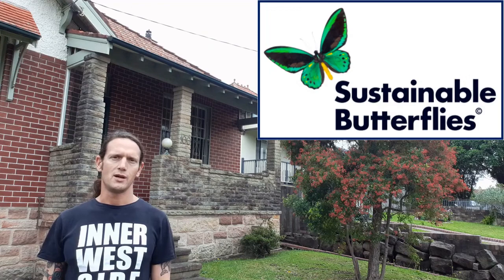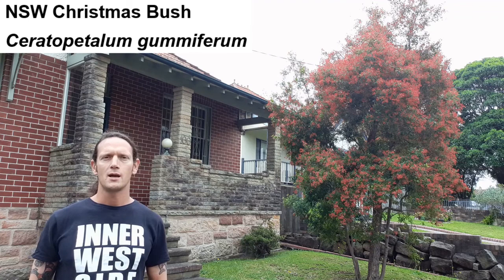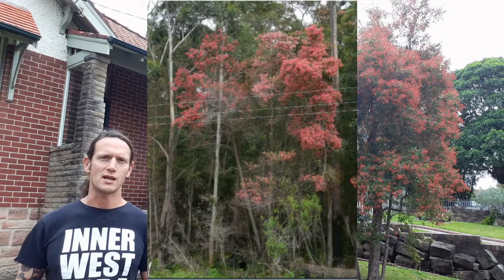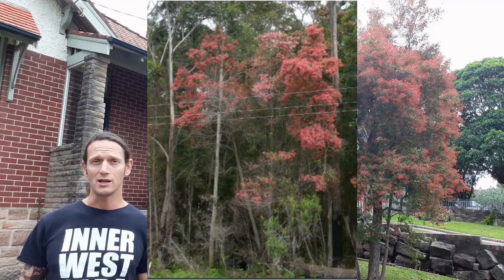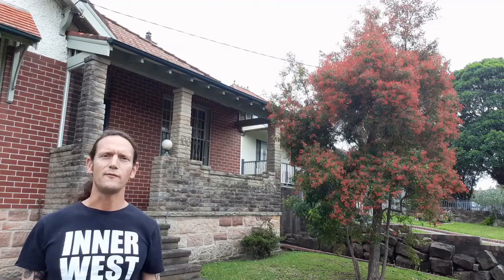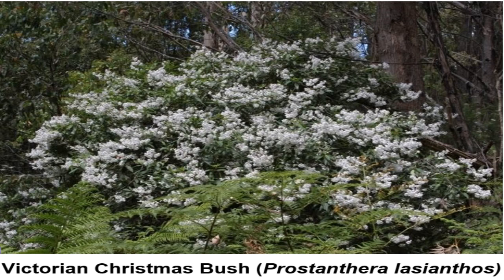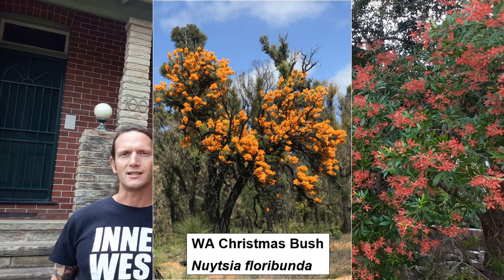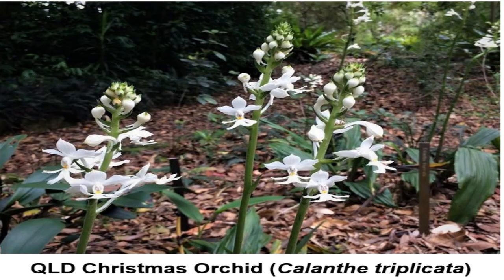Celebrating Christmas - Using Australian Natives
Did you know that each Australian state has its own native Christmas Bush?

NSW - At the beginning
VIC - 3:50
SA & TAS - 4:03
WA - 4:18
QLD - 5:03

How about we use local, native Christmas bushes.
Keeping our tradition while inching towards 1st Nations people.

JUNGLEFIER COURSE
Are you ready to GREEN-UP your service/school/home safely, sustainably & on budget?

Jan